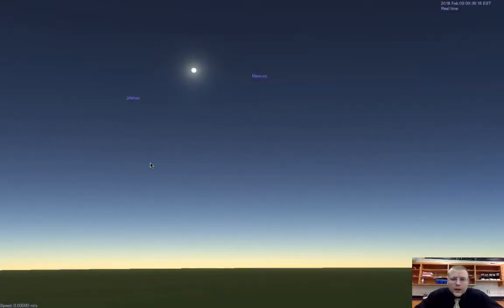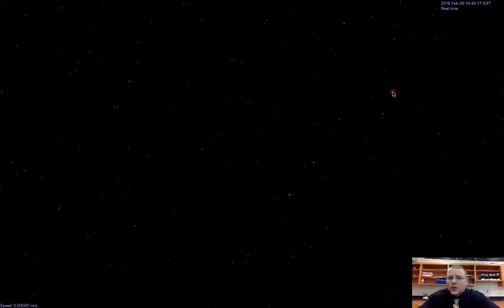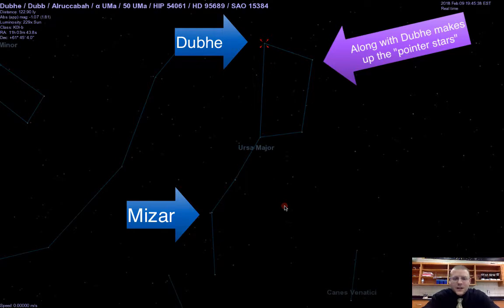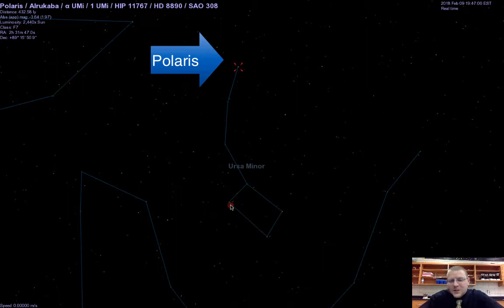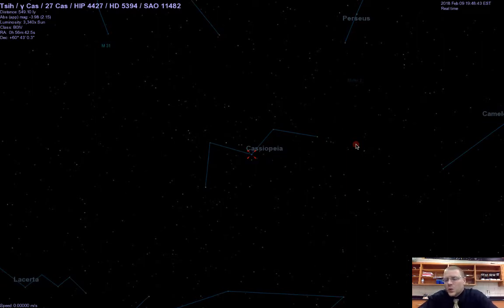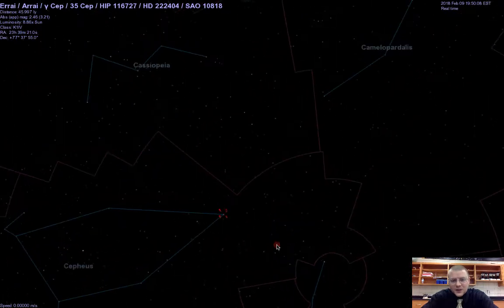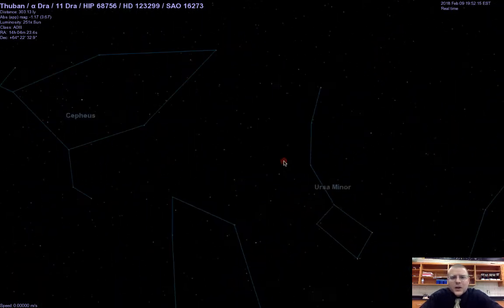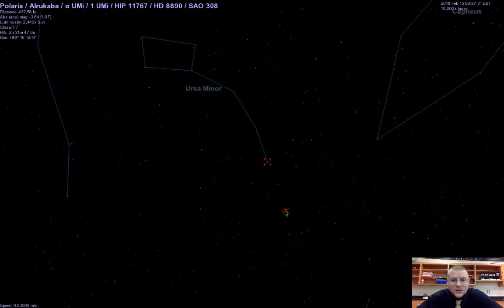X.2 Circumpolar Sky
Night Sky seen from Penn Trafford High School, PA    USA

Best time to see this sky is February 5 around 9pm.